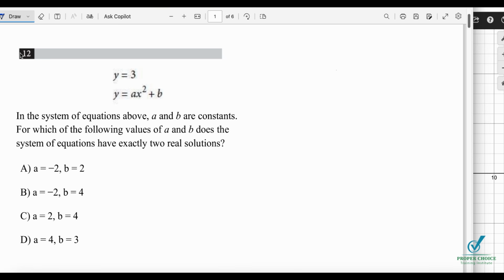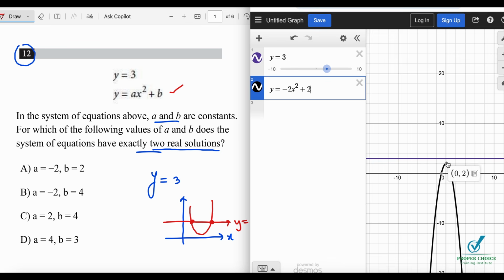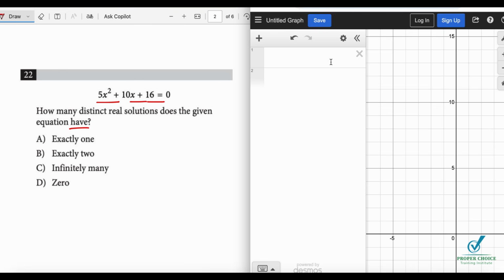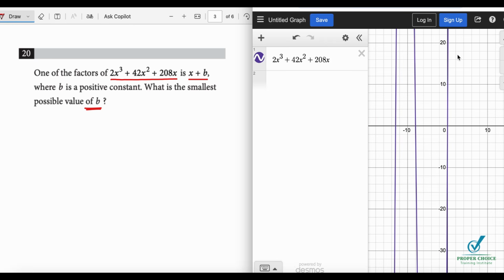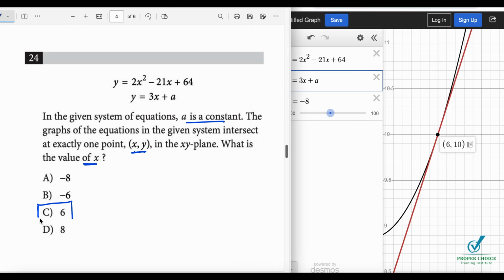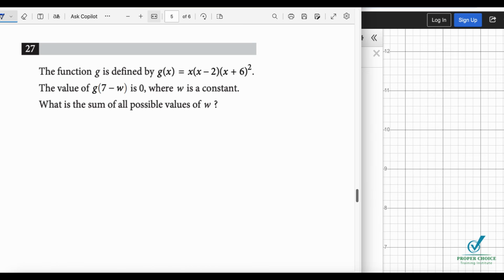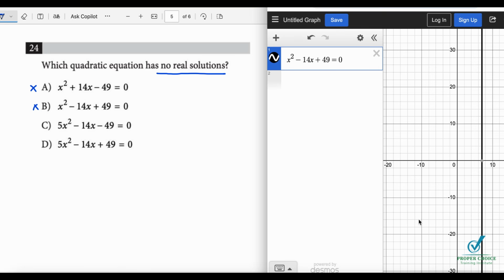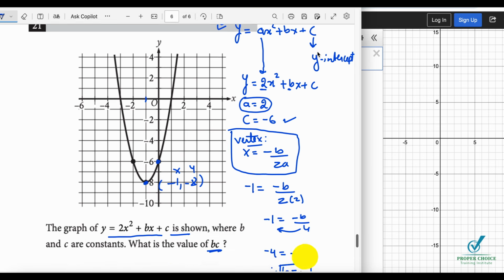10 Most Important Advance Math questions - June 2025 Exam | Digital SAT Math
This video covers 10 Most Important questions of Advance math. Questions are explained in details with concepts and fundamentals using desmos graphing calculator.
 If you got any questions regarding the Digital SAT Test preparation. You can contact on